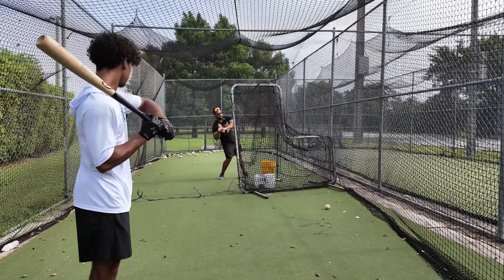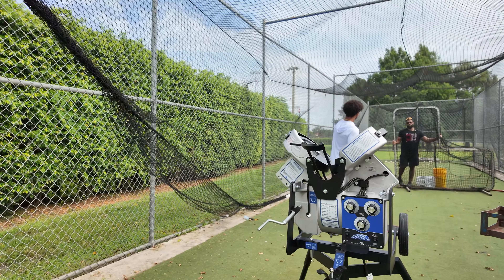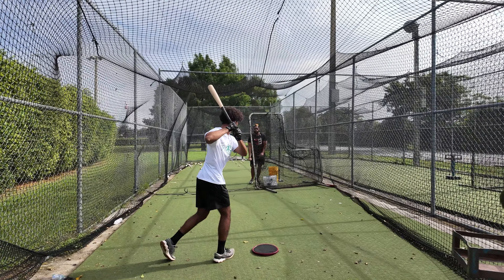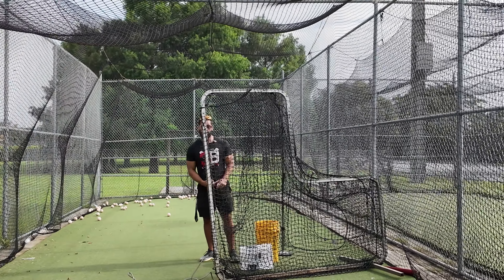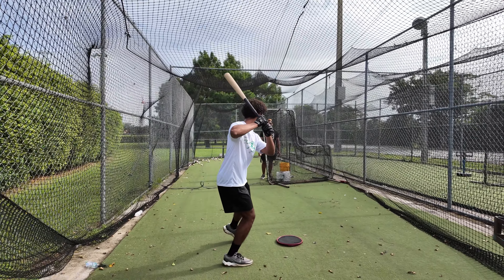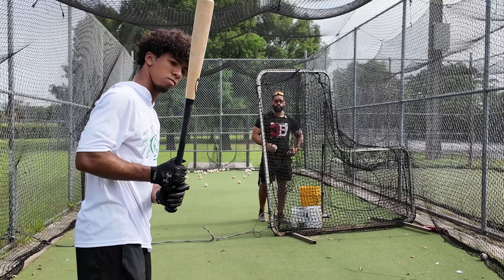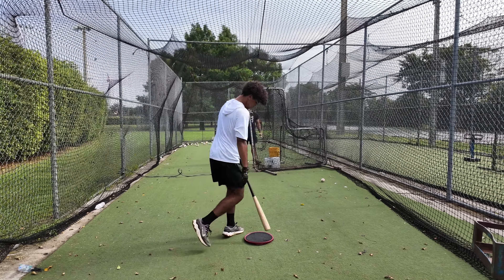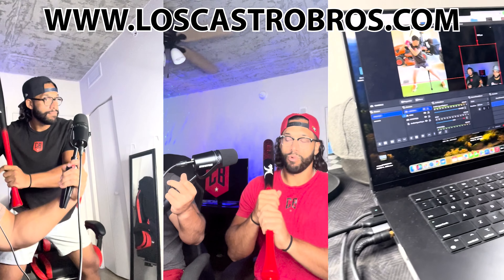DON'T STRESS YOUR BACK ELBOW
THE BACK ELBOW CAN BE A HUGE PROBLEM THAT CAN CAUSE YOU TO PUSH YOUR HAND IN YOUR SWING.